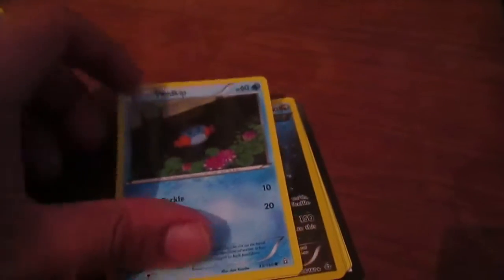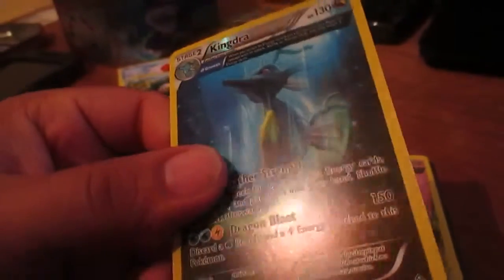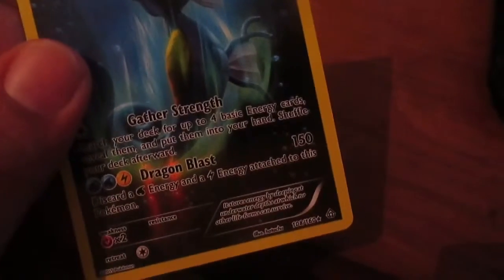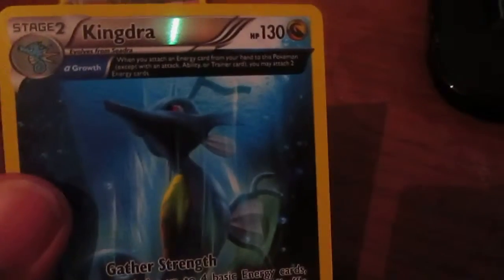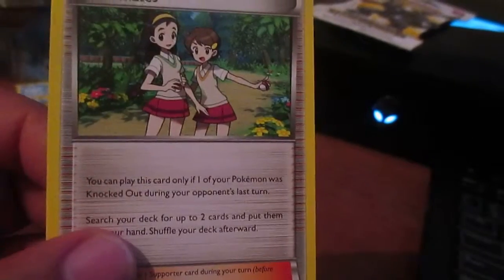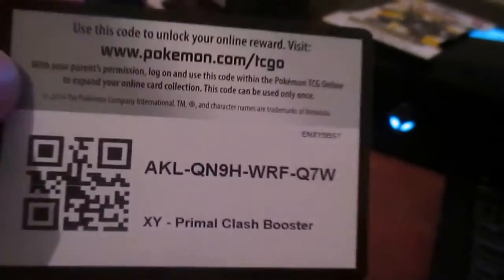Pokemon Cards Unboxing #43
Yo guys! I'm back and bring you some Pokemon!

Sub And Like's for more!